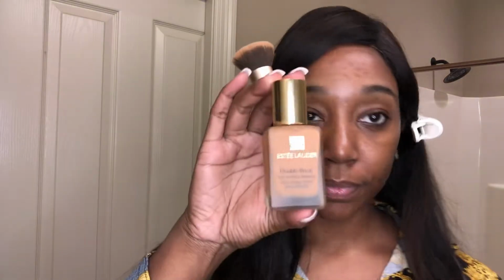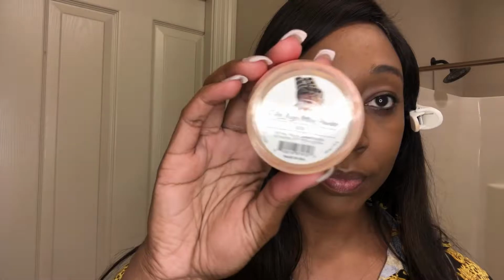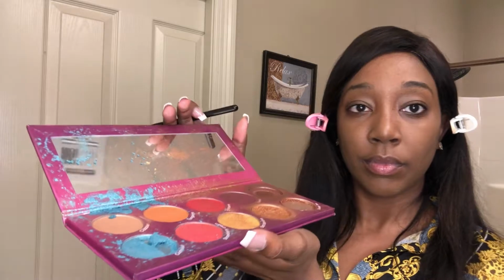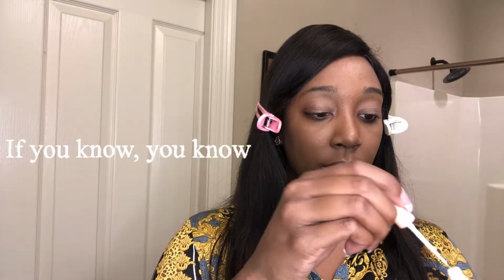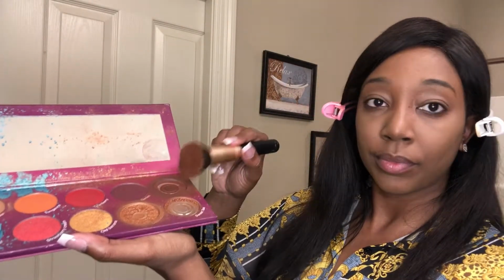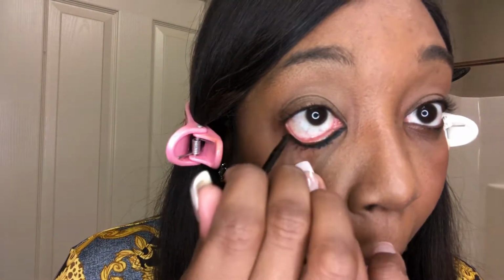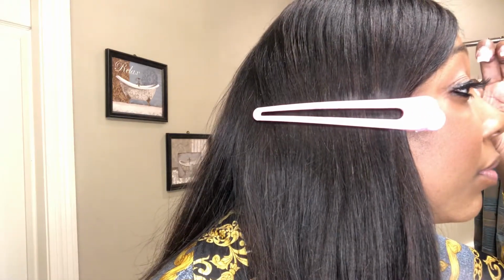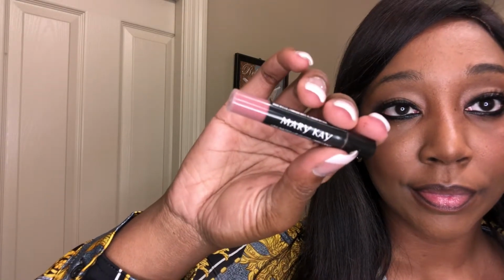Natural Makeup Everyday Makeup Routine For Beginners | 12 Days of Vlogmas Day 1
{12 Days of Vlogmas - Day 1}

🎄Vlogmas🎄Is here! In this video I show you all my everyday makeup routine. This is an easy routine. The lashes and blush are products that I incorporate sometimes, depending on where I’m going. This look is great to do if you’re going to run errands, going to work, etc.

ABOUT ME:
Hi, I’m Taylor! I’m enjoying these last few years in my twenties and am taking you along for the journey! I show you all my natural hair journey, my influencer journey, and more! Through my content you will feel inspired to go after what you want in life. So let’s level up together!